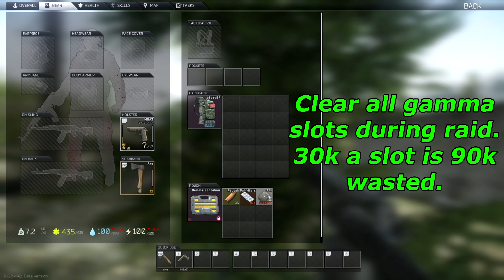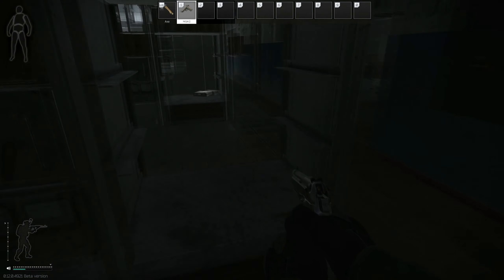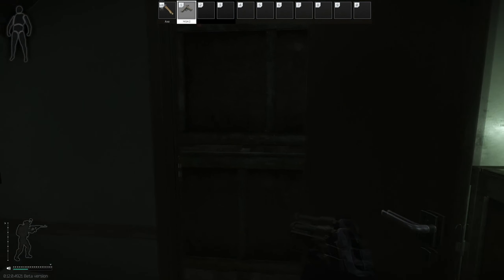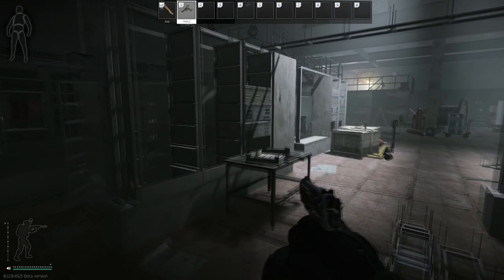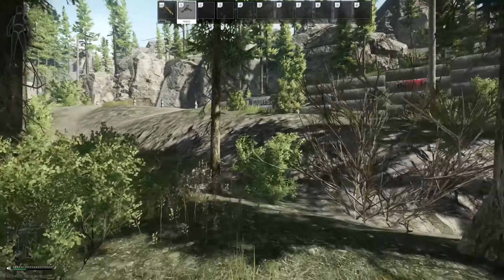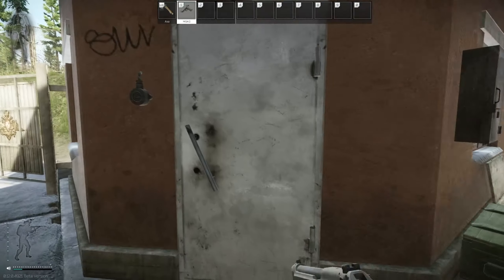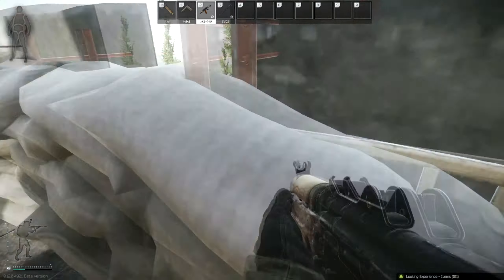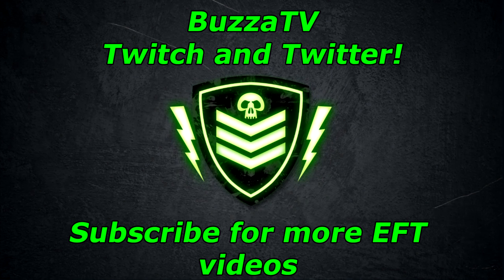EFT Reserve - Efficient money run!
Showing how I do money runs on reserve. I typically do these geared and just fill gamma to help costs when deaths happen.